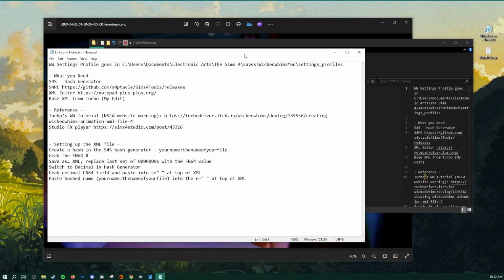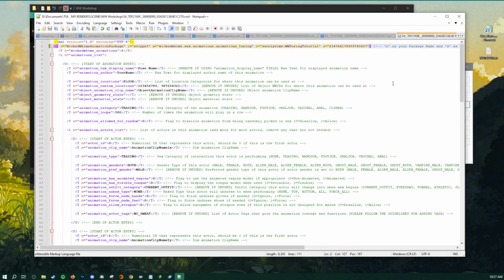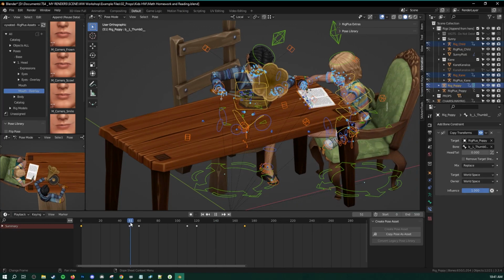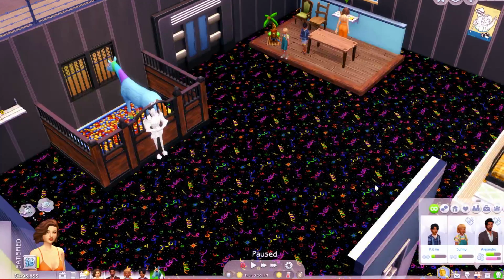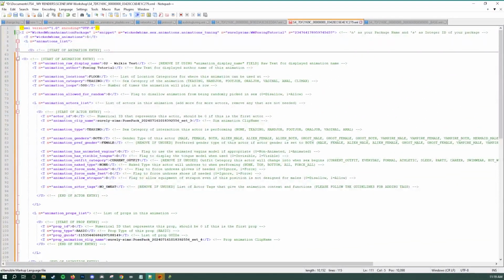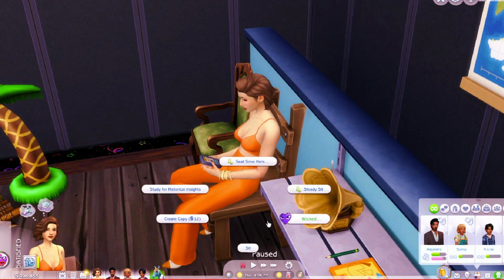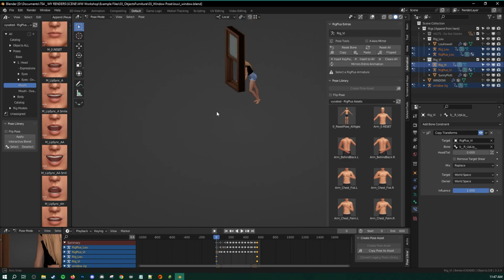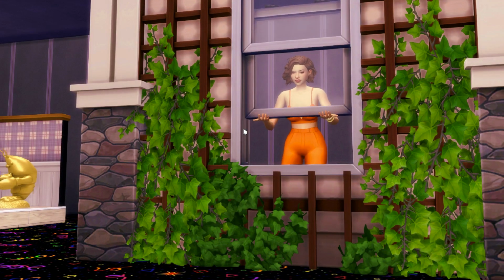Using and Abusing WW for SFW Storytelling Poses | Sims 4 Advanced Edutainment Stream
Hello!! This is a recording of an advanced Sims 4 Workshop I ran over on 07/16/24.

=TIMESTAMPS=
00:00 Intro
00:50 Disclaimer
05:19 Resources
06:42 Posing Two Sims without Props
13:20 Setting up the XML for the First Time
17:00 The Anatomy of the XML
26:40 Summoning Props
33:55 WW Debug Menu (GUIDs and WWIDs)
43:21 Parenting a BB Prop to a Rig
49:02 Writing XML for Poses with Props
56:34 Animating Furniture and Sims
1:20:16 Adding VFX Events to your Poses
1:31:21 Wrap up and Shameless Plugging